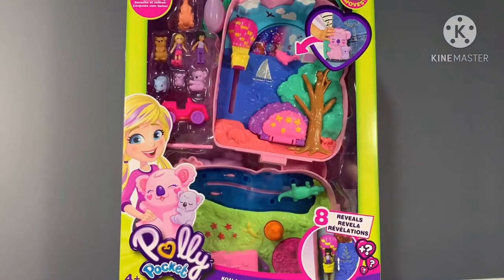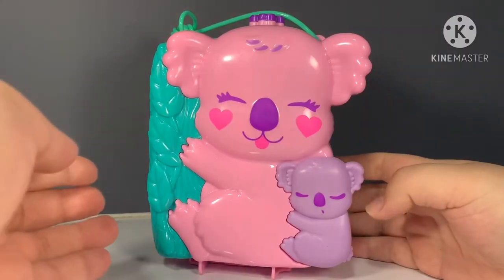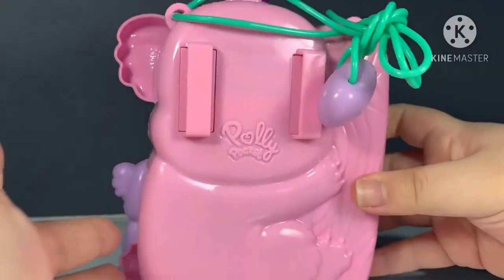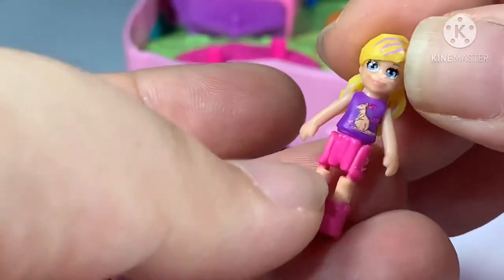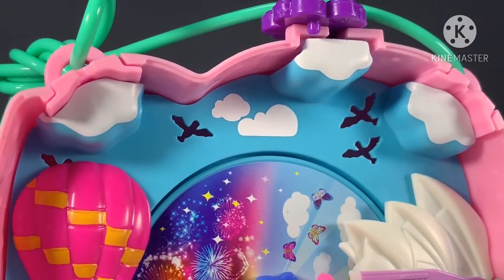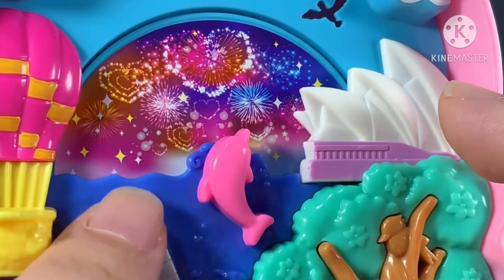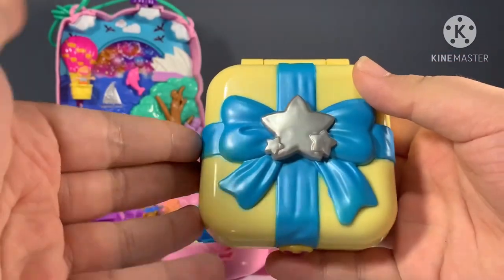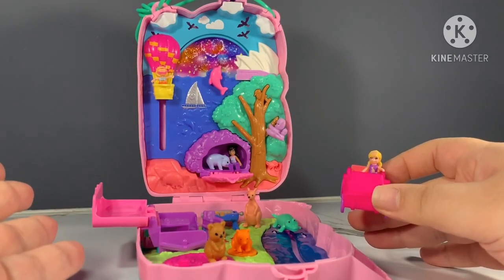New Polly Pocket Koala Purse Adventure Playset Australia Down Under 2020 / 2021 口袋芭比美泰波莉娃娃可以玩的外出包！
The latest sling bag purse playset in the new series of polly pocket! This time it’s a koala shaped Australia themed playset with iconic scenes and animals! Many interactive moving pieces and lots of space for imaginative play. Also featuring the NEW AND IMPROVED polly pocket dolls! With articulation and sturdy legs!

We are adult toy collectors who love toys and like to look at toy specifics and designs. We provide in-depth reviews on functionality and working features. This video is made specifically for adult collectors or parents (: